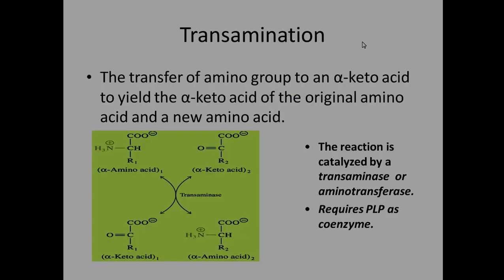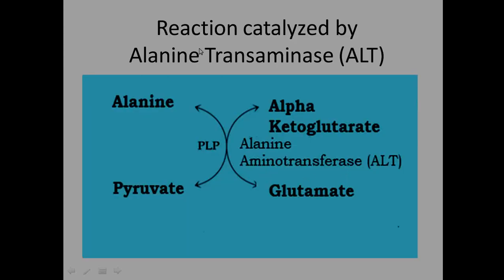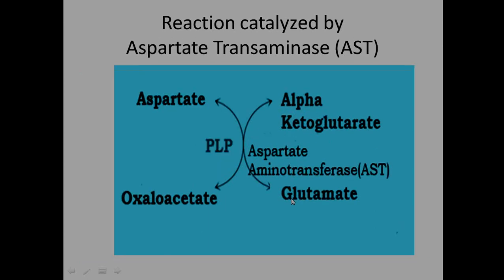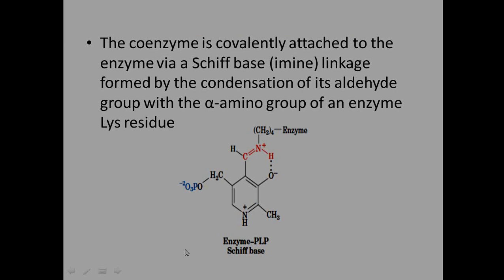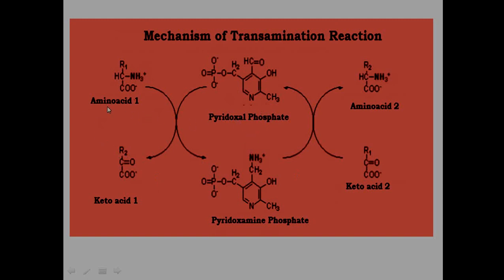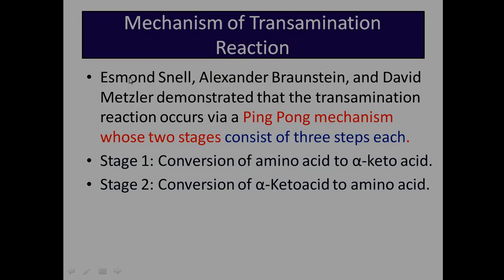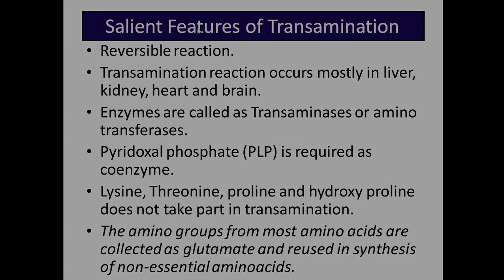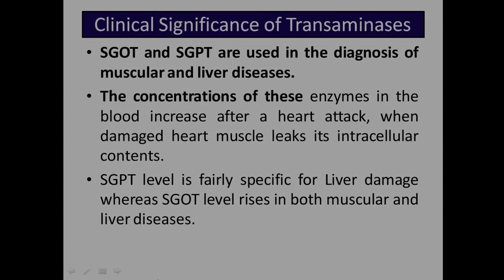BiochemistryDSP| Transamination | Role of PLP in Transamination| Mechanism of Transamination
Transamination- Mechanism of Transamination, Role of PLP in transamination, salient features, and Clinical importance.
BiochemistryDSP channel contains videos related to Biochemistry and Life Sciences subject.